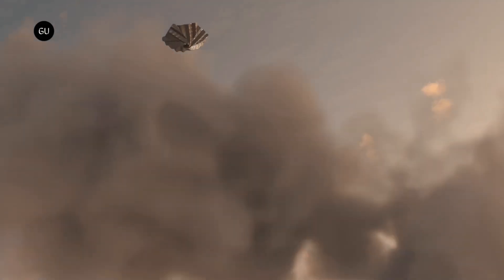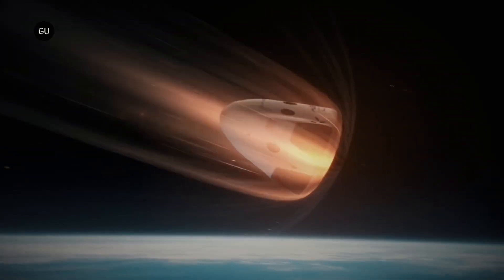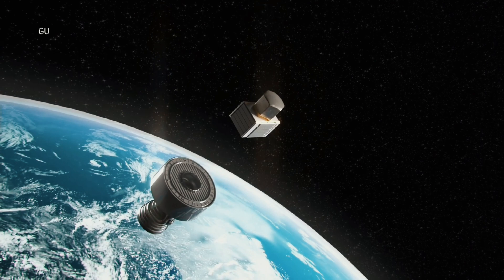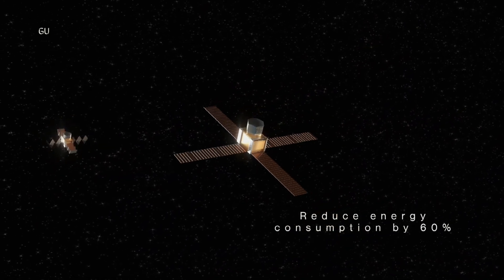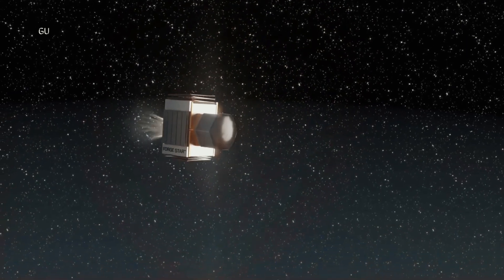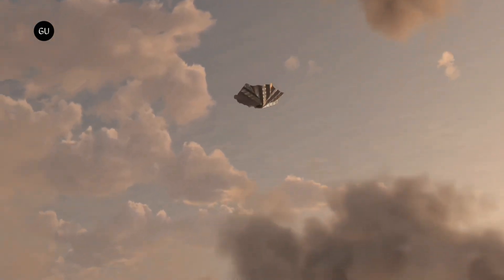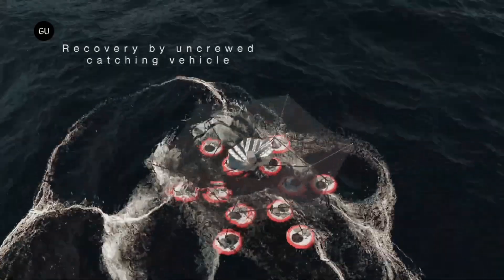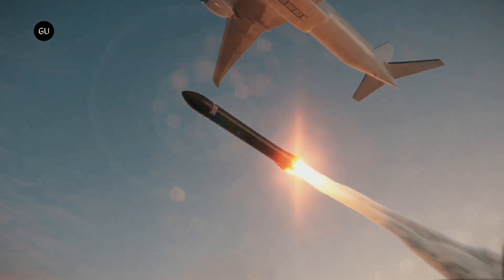Space Forge Unveils ‘Origami’ Heat Shield for Re-Entry Vehicle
Space Forge has revealed its new heat shield dubbed Pridwen. company will soon be the first to launch a reusable satellite manufacturing platform, leveraging the space environment to address challenges on Earth. The in-space manufacturing platform ForgeStar will utilize the benefits of zero gravity for research experiments and production for pharmaceuticals, electronics and alloys. This heat shield will facilitate the satellite’s safe entry back to Earth.